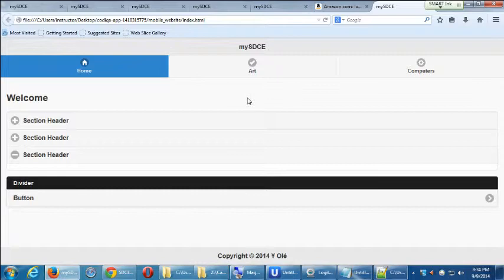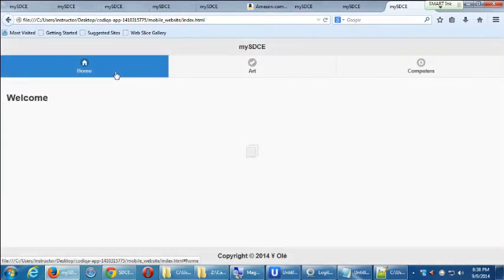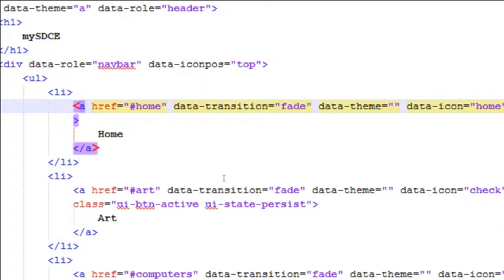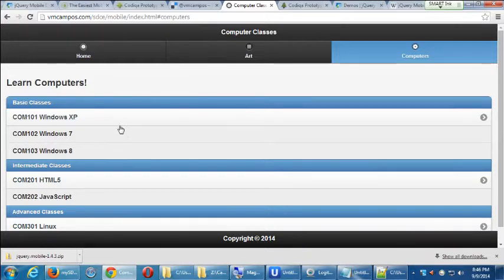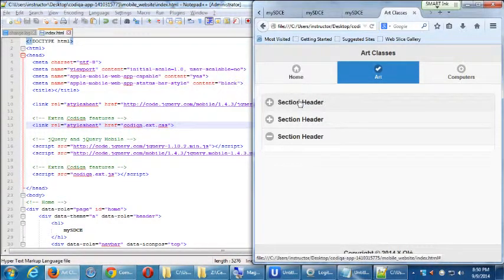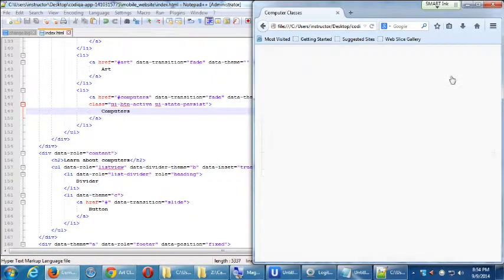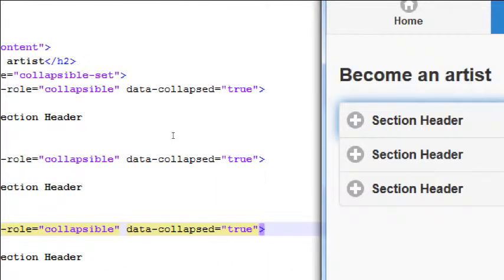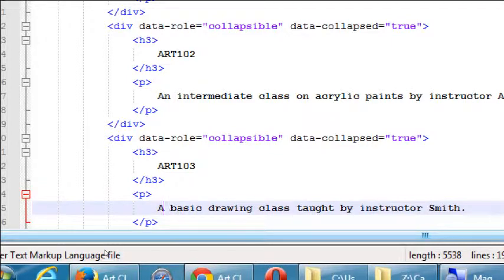SDCE Android I Week 2 Video 3